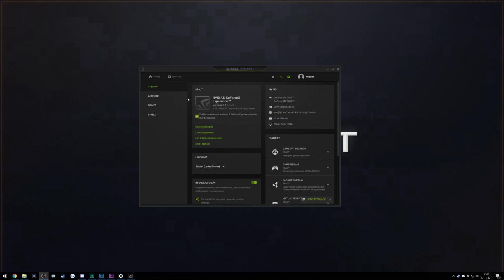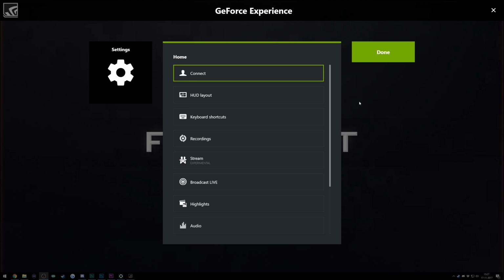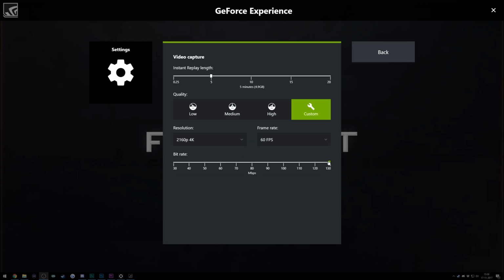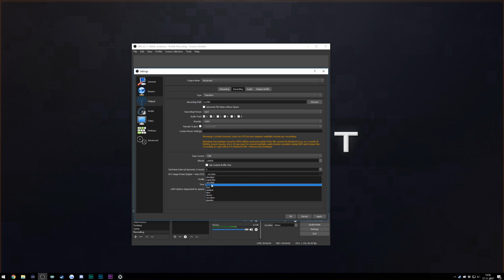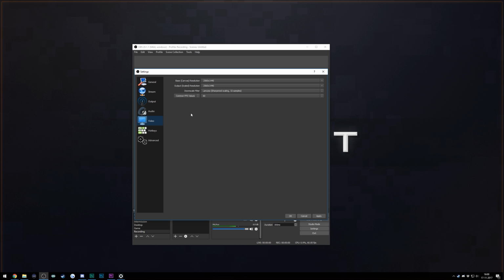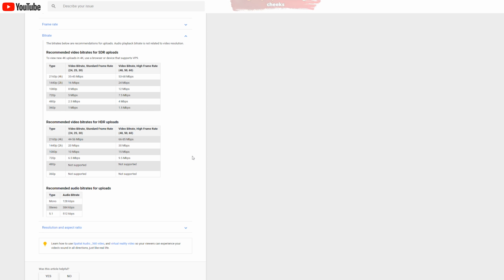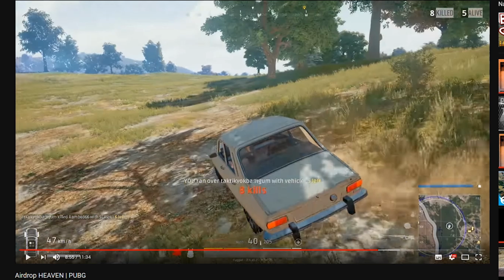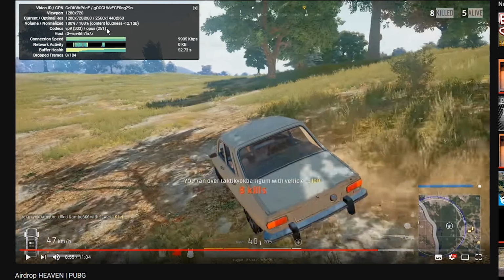How to Record and Edit Gameplay Videos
Using Shadowplay or OBS to record, and Sony Vegas or Adobe Premiere to Edit. And a little bit of tips to getting the best quality you can.